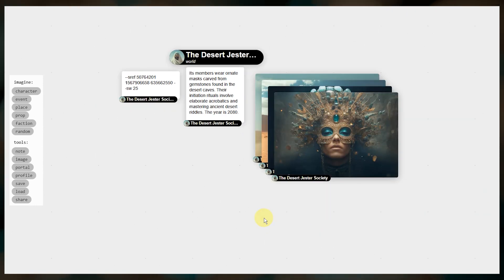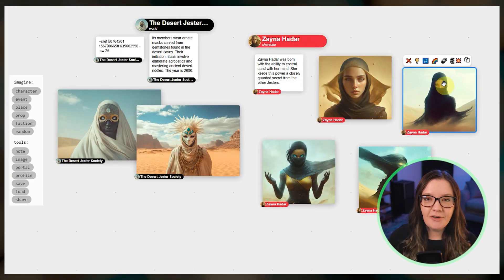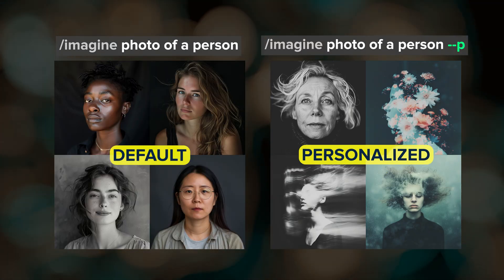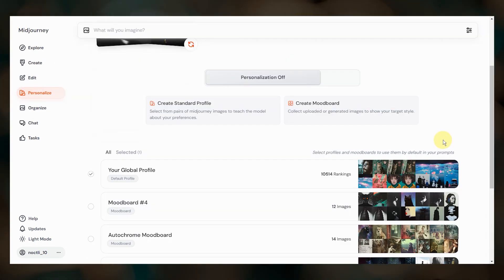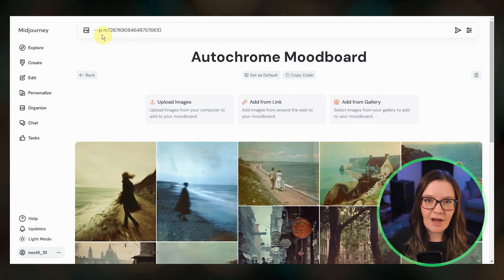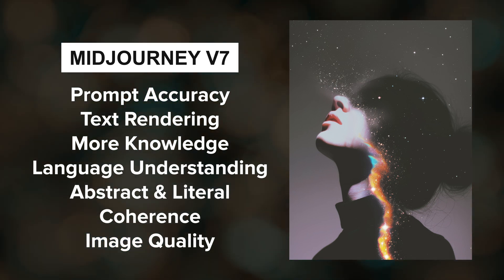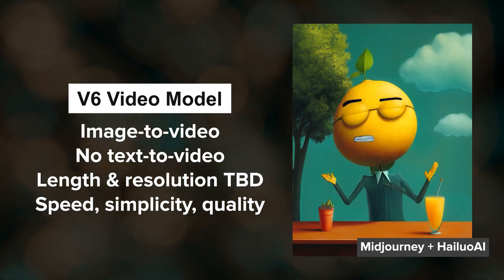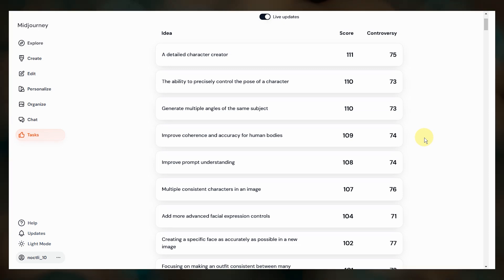Midjourney Update | December 2024: World-Building, Personalization & Moodboards, V7 & Video Update!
✨ Midjourney December 2024 Updates✨

In this video, I go through a quick rundown of Midjourney's updates for December 2024. I share Midjourney's new world-building tool called Patchwork, the new personalization and moodboard system, and an update on bigger image grids, V7, and the upcoming video model.

00:00 Midjourney News
00:06 Patchwork World-Building
00:48 Personalization & Moodboards
01:49 Bigger Image Grids
02:09 V7 & Video
02:47 Community Feedback
03:15 Don't Miss My Next Video
03:25 Giveaway for 10K Subscribers